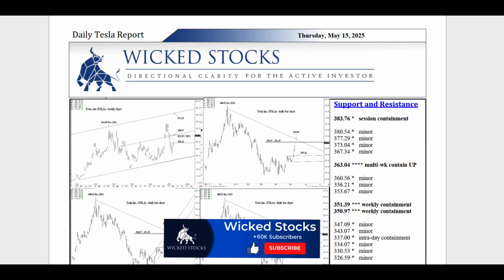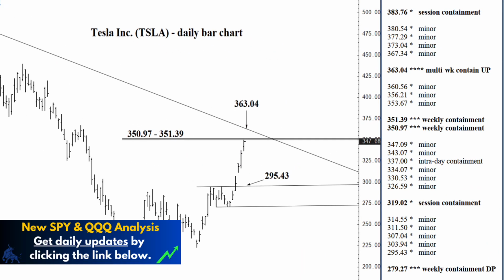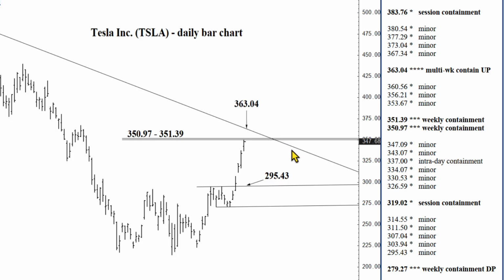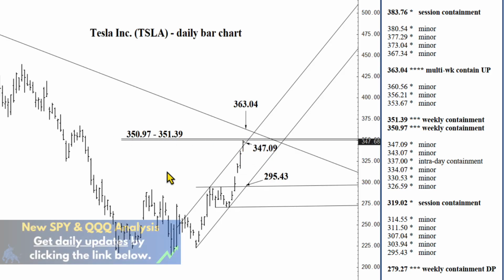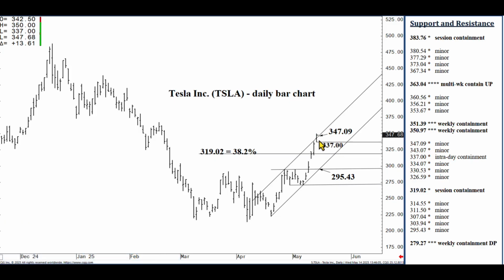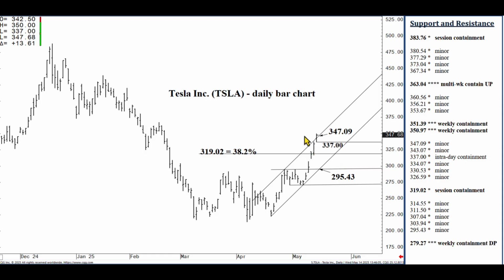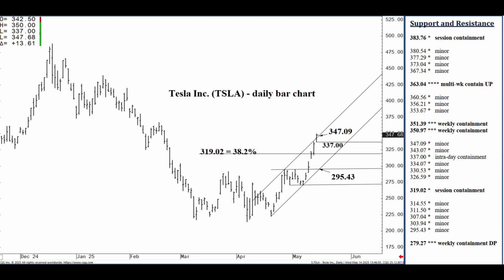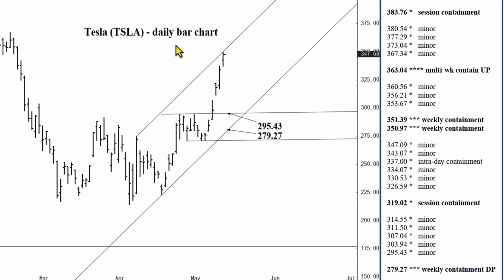Tesla Stock Price Analysis | Top $TSLA Levels To Watch for May 15th, 2025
Join us as we analyze Tesla’s key price levels and potential breakout zones in today’s volatile market—can bulls gain momentum?

In this video, we bring you technical stock analysis for Tesla. We hope to bring you directional clarity for Tesla stock based on the important price support and resistance levels for Thursday, May 15th, 2025.